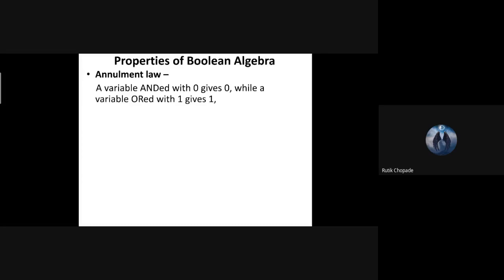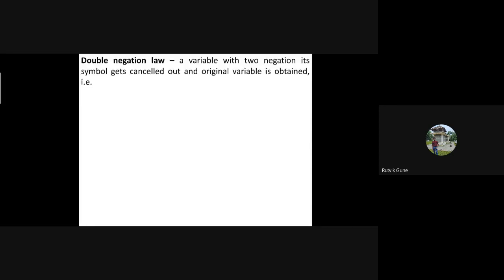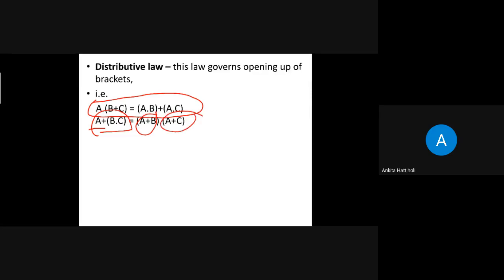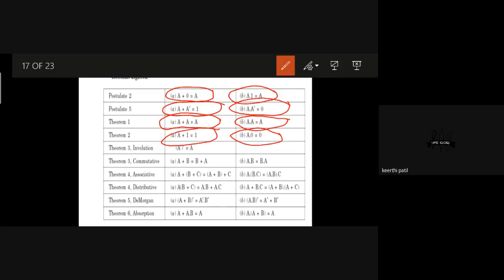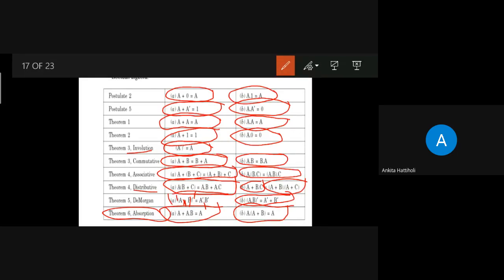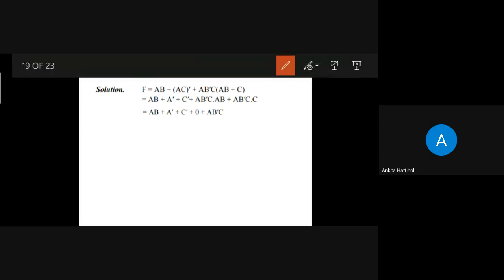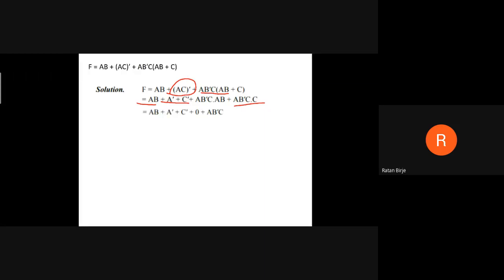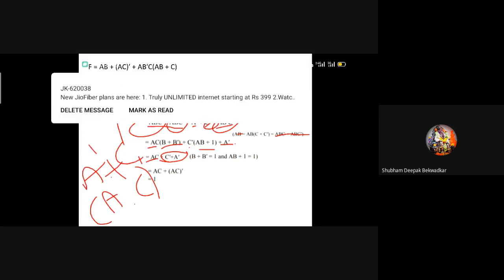JCE EEE DSD 18EE33 Prof. Shubha Baravani